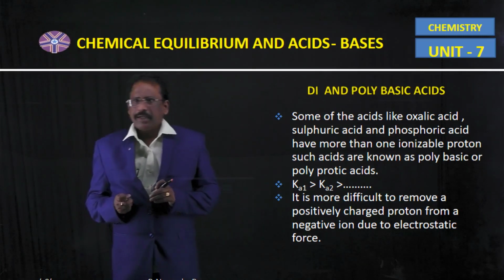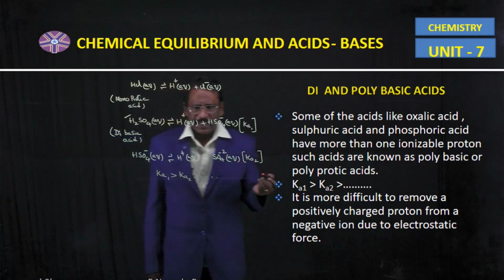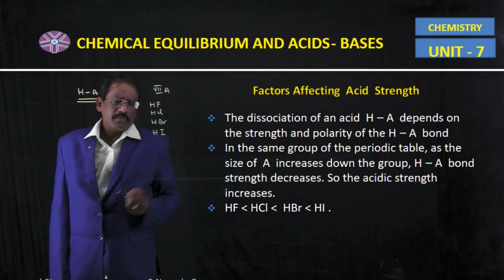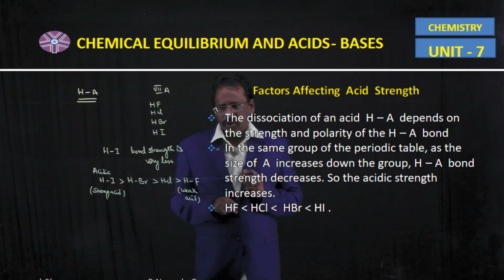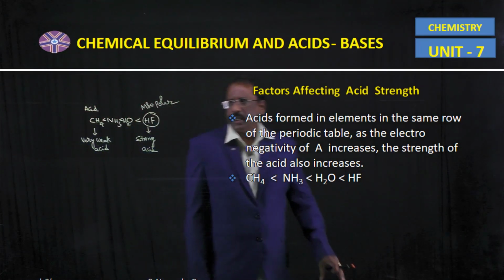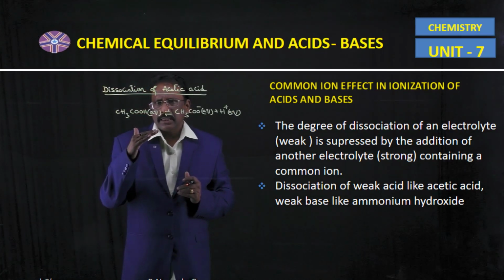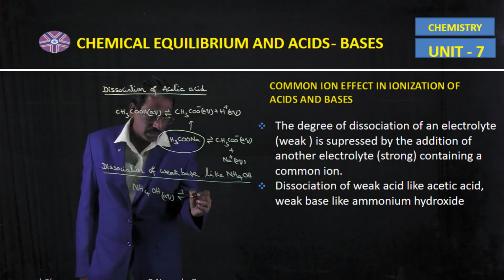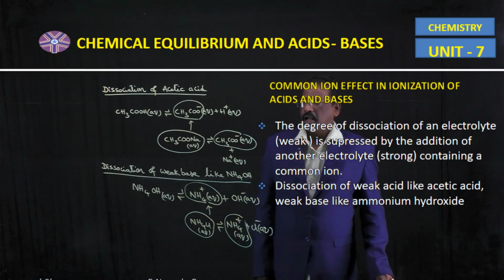IONIC EQUILIBRIUM PART 5 BY PNR SIR